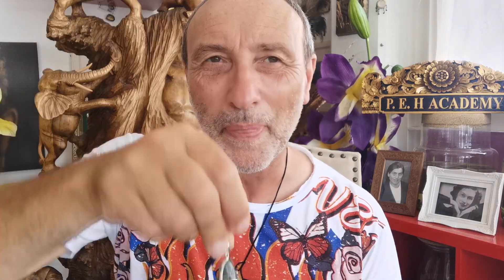The Crystal Of Inner Peace - Mtorolite, its Power & Healing Properties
Mtorolite Collection by Mark Bajerski